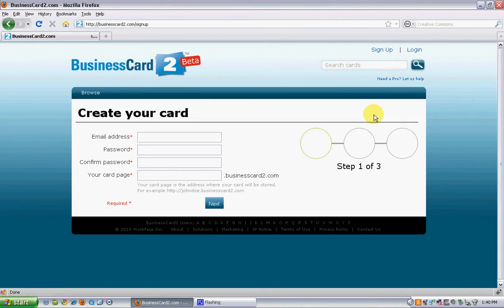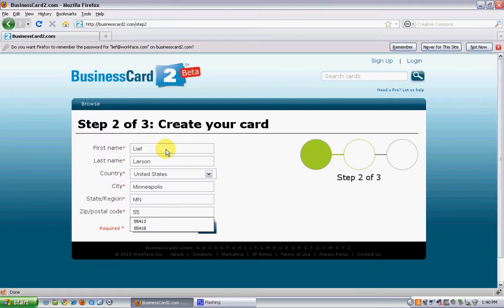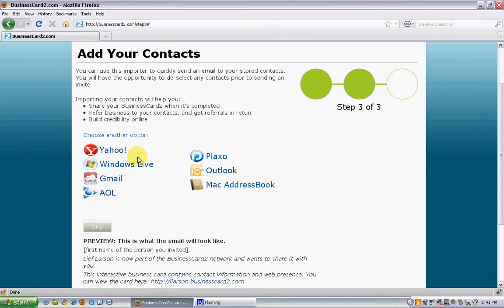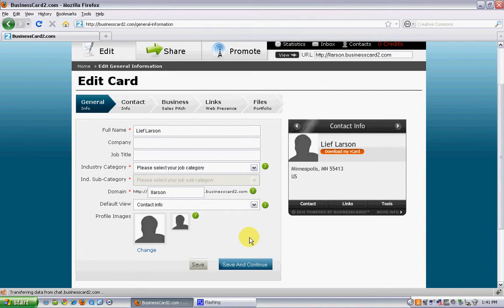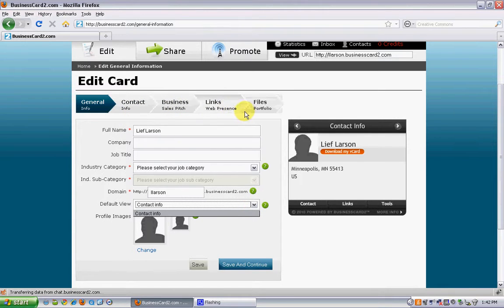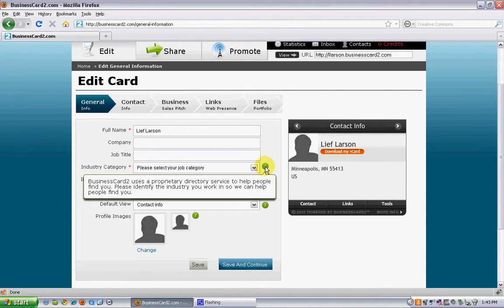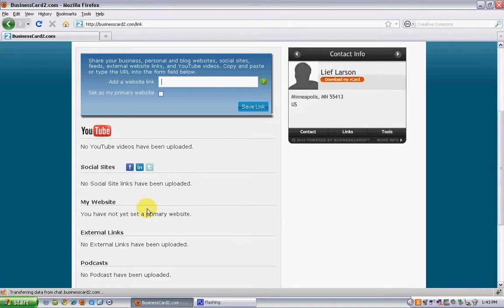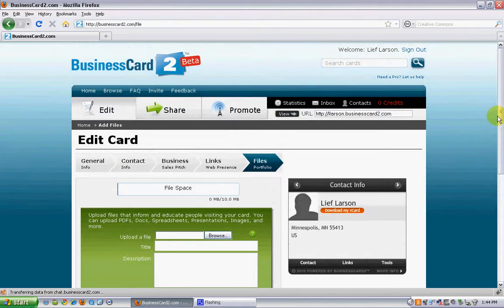How to Create Your Portable Digital Business Card with BusinessCard2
How to create a 300 x 250 media rich electronic BusinessCard2. You can upload and share over sixty different types of files in your card. Inform and educate those browsing your card by displaying brochures, presentations, images, audio and more. If you don't have a card, build it for FREE today